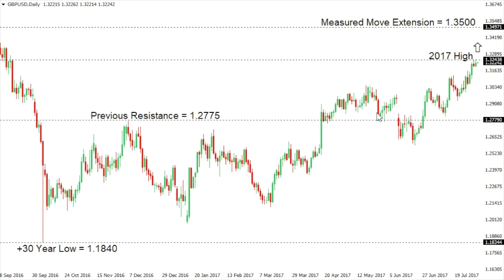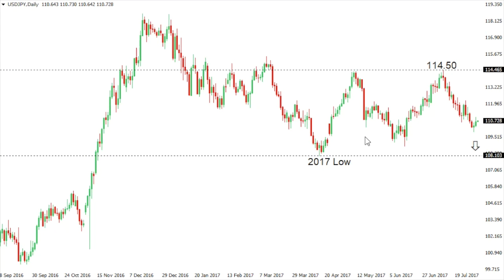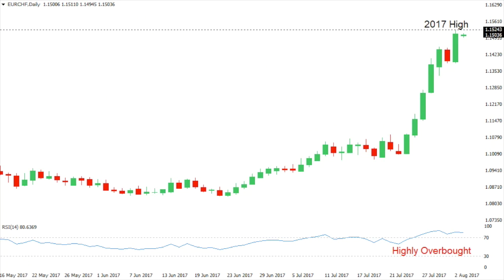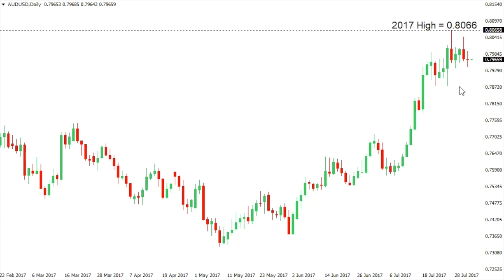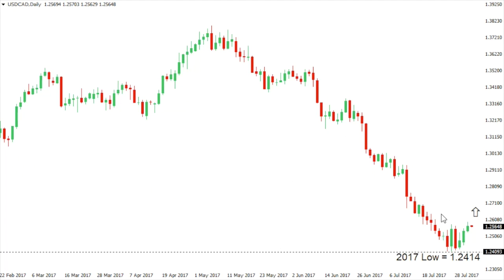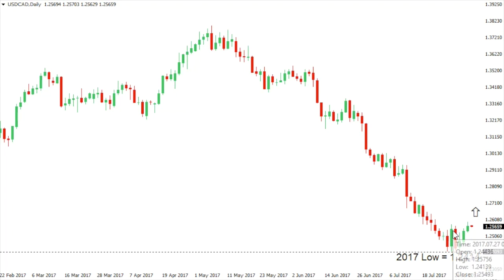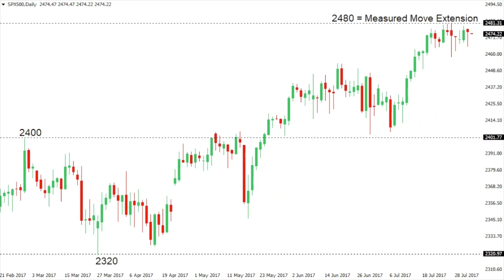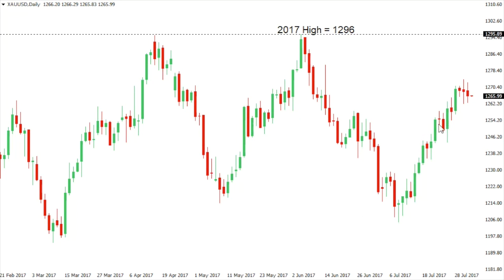LMAX Exchange Chart Talk - Thursday, August 3, 2017